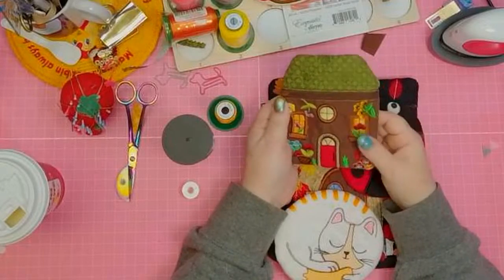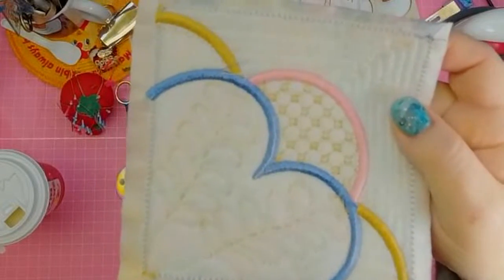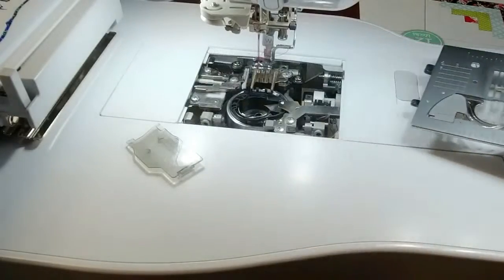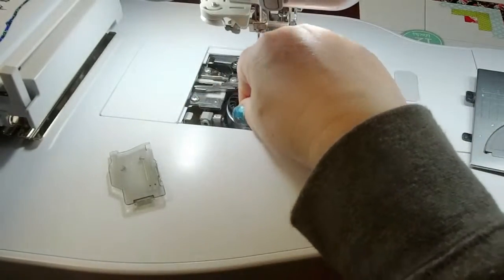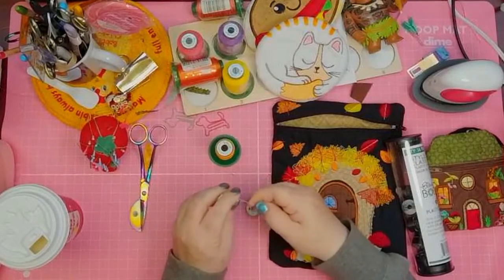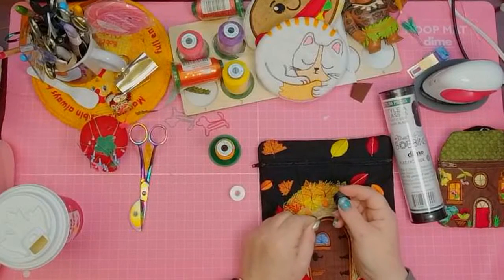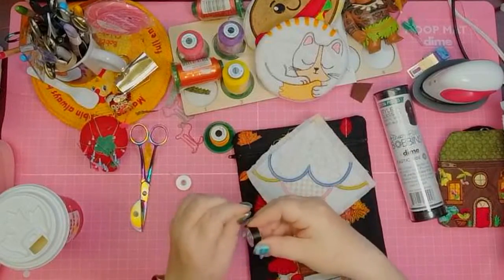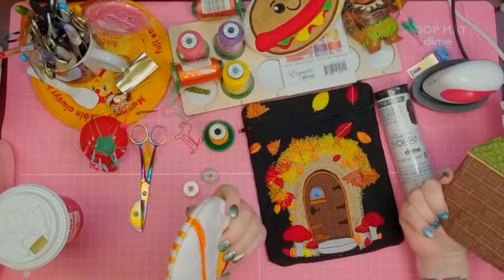Attention! Attention! Let's talk about embroidery machine tension!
If you have a Scan N Cut and don't use it, the video linked above will help you use it to pre-cut stacks and stacks of fabric from any embroidery design.  I have the Scan N Cut DX 325 and a Luminaire 2, so I can send the applique files directly from the embroidery machine to the cutter.    You can still read the PES files with a Scan N Cut DX.  If you have any other cutter (i.e., Cricut Maker with the rotary blade), you can use the outline of the applique to quickly create a file for your cutter.  There are many ways to accomplish the end goal:  pre-cut fabric.  Your path to success will depend on your equipment.

The more people watch and learn, the better the channel will get.  Can you help us get to our goal of 100K subscribers??

1.  DIME (Designs in machine embroidery) has excellent machine embroidery tools and ideas!
2.  IF YOU WANT TO GET EMBRILLIANCE OR UPGRADE EMBRILLIANCE
3. Looking for Sweet Pea designs I use in the stitch along?
4. Questions? Join our Facebook group OML EMBROIDERY UNIVERSITY
5.  Anita Goodesign Embroidery Fanatics Facebook group
7.  Looking for OML Embroidery's designs?  GO SHOPPING

Lots of cool machine embroidery videos and embroidary digitizing classes are coming up soon, and everything is FREE.

No matter what machine embroidery software you use, you can pick up valuable digitizing and embroidery information from any video!  Make sure you join our Facebook Group:  OML Embroidery University, for lots of help on digitizing and embroidery - it is a great group with lots of supportive, helpful people, from beginner digitizers and beginner embroiderers to advanced digitizers, commercial digitizers, and embroiderers.  There is something for everyone!
MACHINE EMBROIDERY SOFTWARE I HAVE:
OTHER THINGS I HAVE:
Floriani Thread
Gunold Thread

Sue Brown
OML Embroidery
152 Baldoon Road
Chatham, Ontario
N7L 1E1

Sue Brown